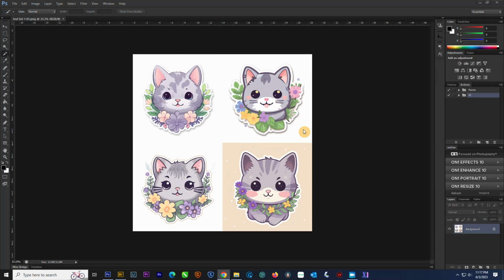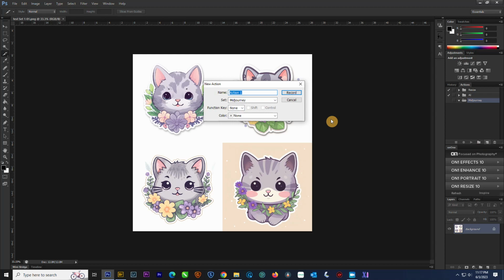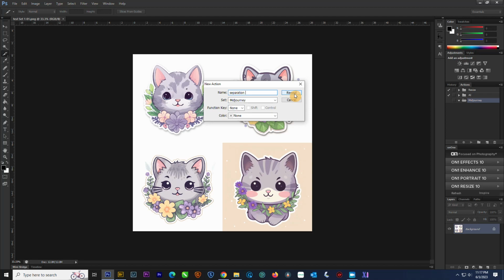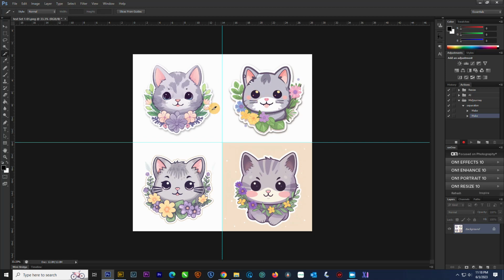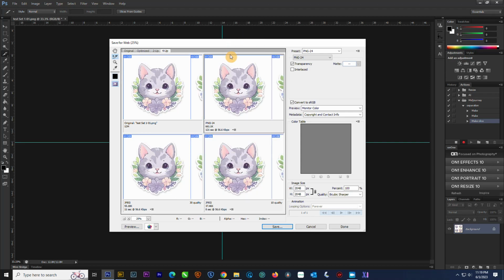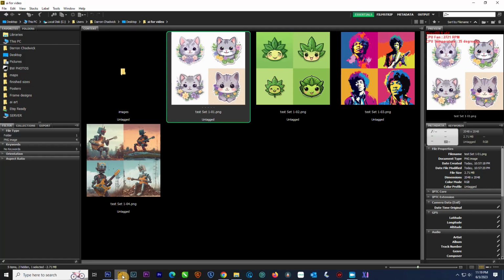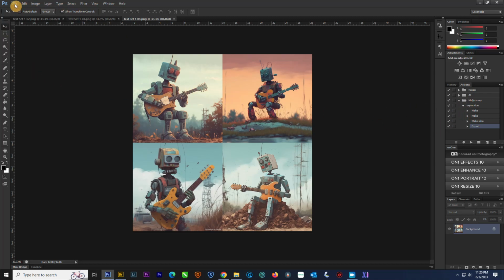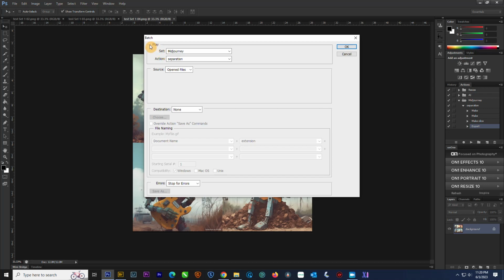🎨 Photoshop Automation Tutorial: How to Separate Midjourney Grid to Single Images Like a Pro! 🚀🔍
Get ready to embark on an exhilarating tutorial where you'll discover a groundbreaking technique for automating the division of a typical 4-image Midjourney grid into individual pictures, tailored for your Etsy shop or any other purpose, all through the power of Photoshop. Bid farewell to tedious manual labor as you unlock the hidden secrets of becoming a master of Photoshop automation.